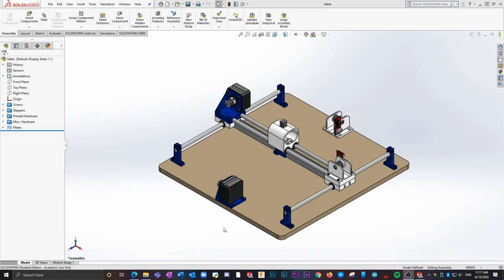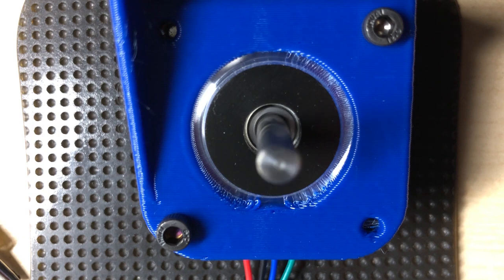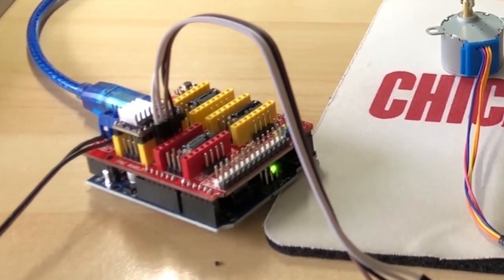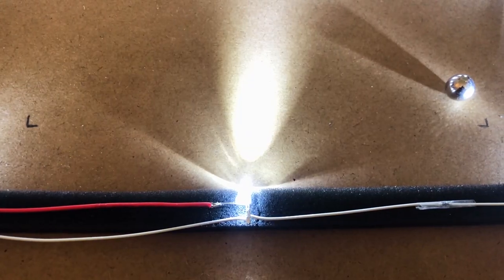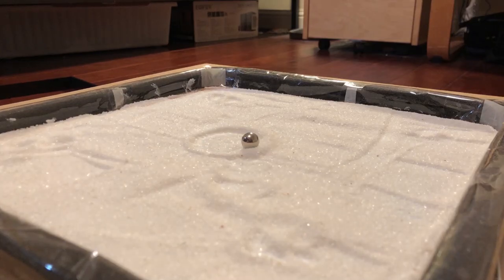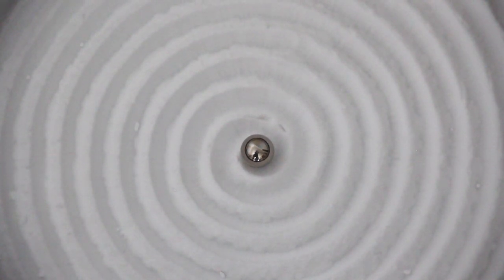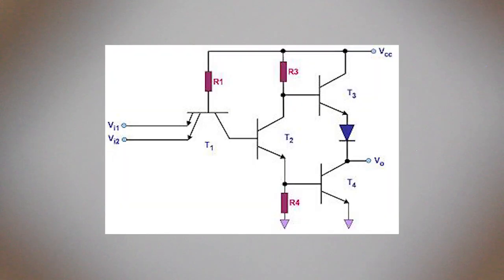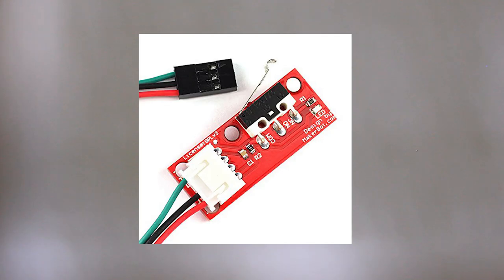Automatic Zen Garden - DIY Sisyphus Table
I apologize to any real engineers watching... Turn on captions!
Sable is an automatic kinetic art table made to trace patterns reminiscent of traditional Japanese-style Zen gardens. Or at least, what a five year old thinks a Zen garden is like. Designed and constructed from scratch over a course of three months, Sable employs a CNC XY base to drag a magnetic platform below the top surface. The sand plotter's metal ball then traces any given design as demonstrated in the video. If you still don't get it, its a really crappy version of that famous Kickstarter sand table: Sisyphus. But hey, building it myself meant it was cheap as heck.
Editing & Videography: Larry Jing 2020